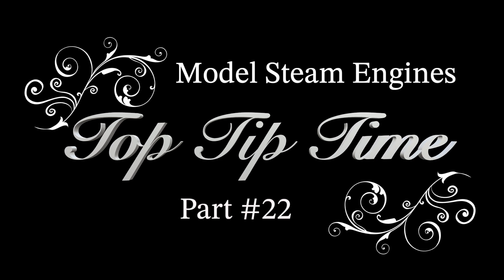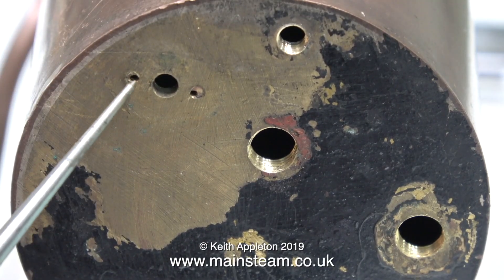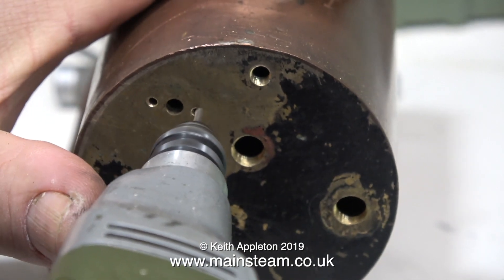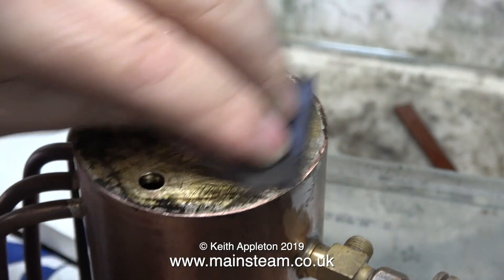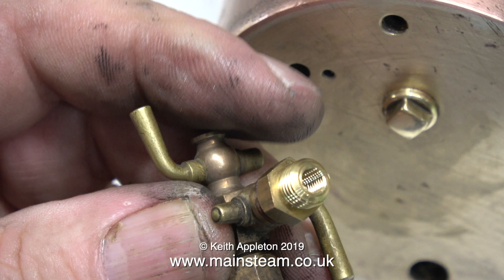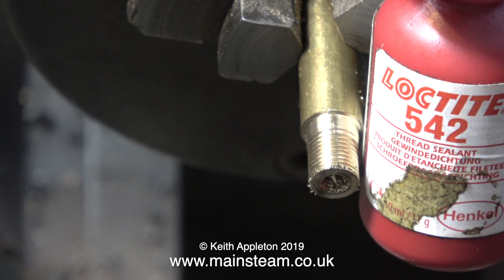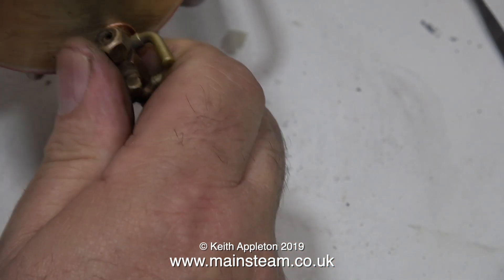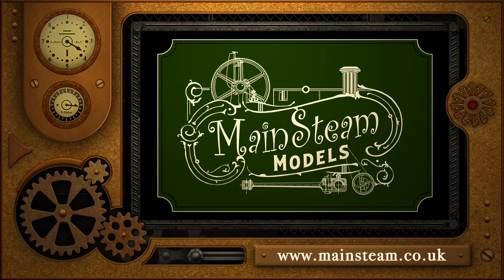MODEL STEAM ENGINES - TOP TIP TIME - PART #22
Model Steam Engines - Top Tip Time - Part #22. Boiler Works. Making a special adaptor bush for the bottom water gauge fitting. Drilling some holes in the correct place on the Boiler Backhead and tapping them for the Pressure Gauge Siphon attachment.